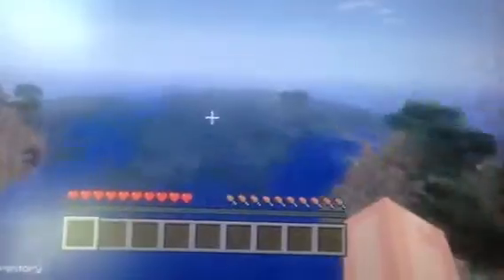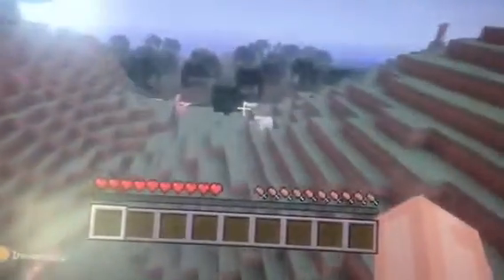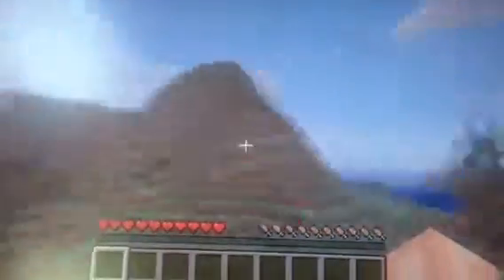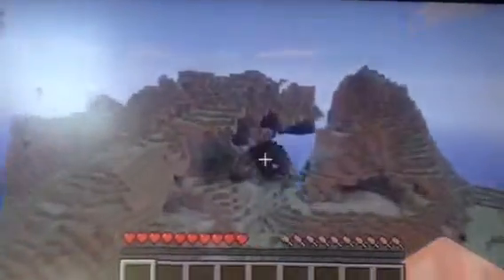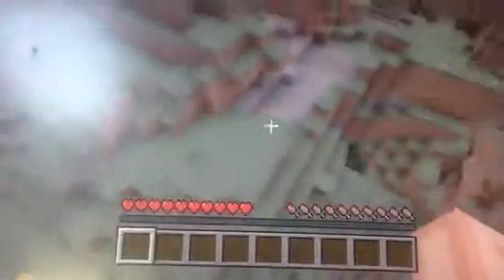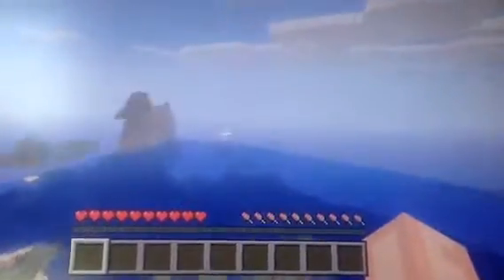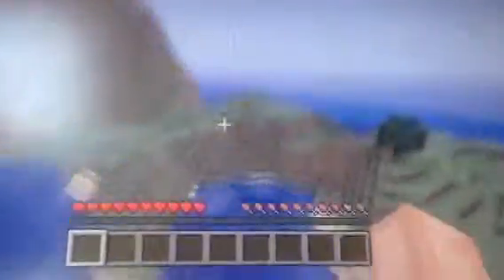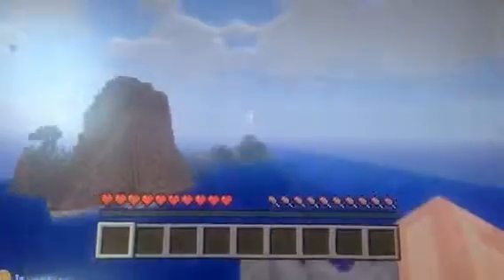Minecraft:Seed Showcase!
Seed:DeltaBattleHavenForever OR